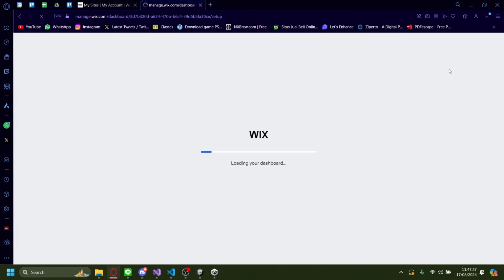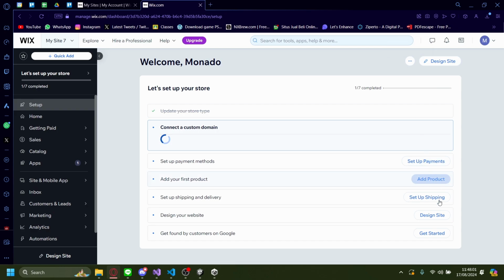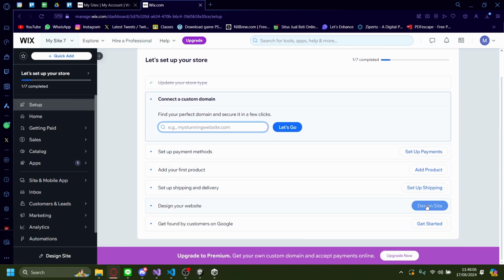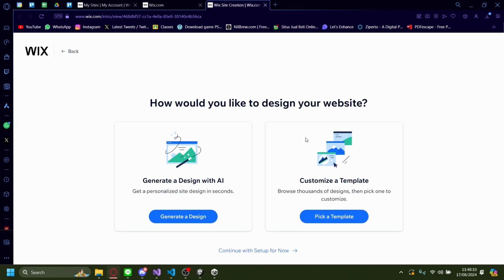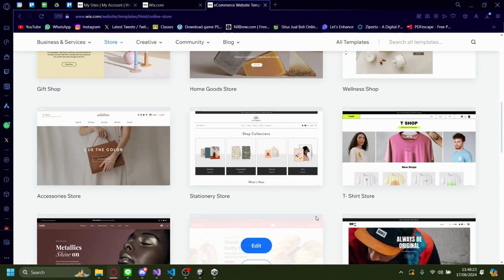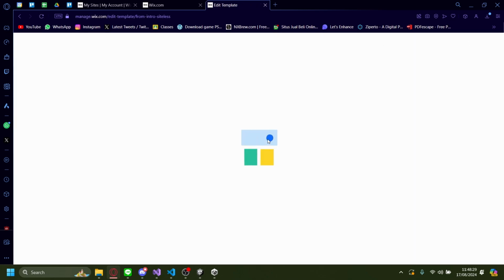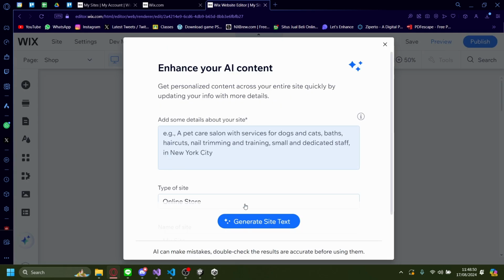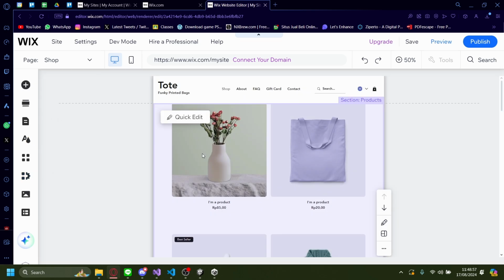How to Create a Wix Online Store [Quick Guide]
In this quick guide, we'll show you how to create an online store on Wix. Learn how to choose a store template, add products, set up payment and shipping options, and customize your store's design. This tutorial will help you build and launch a fully functional e-commerce site using Wix.